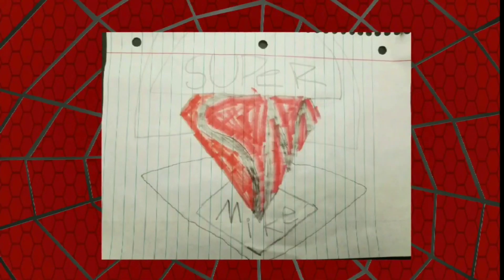My Top 10 Favorite Superman Suits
Requested by Wolf Cool